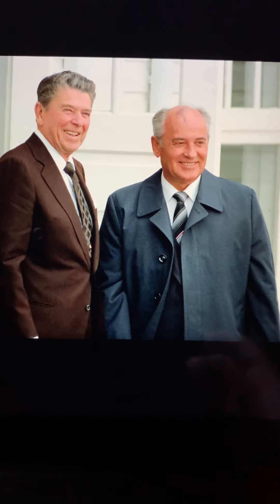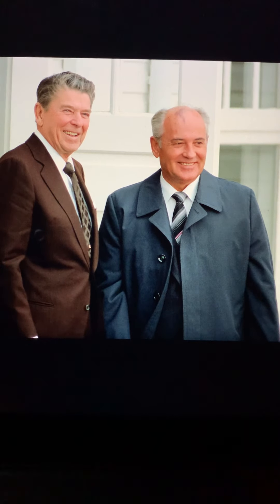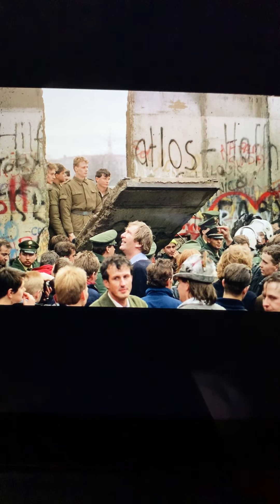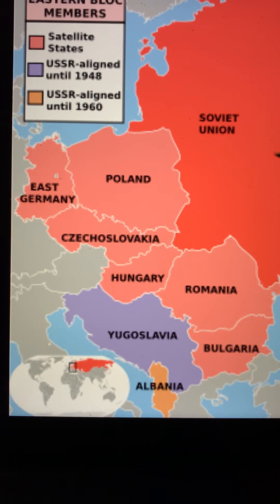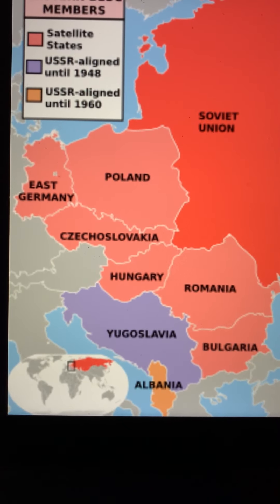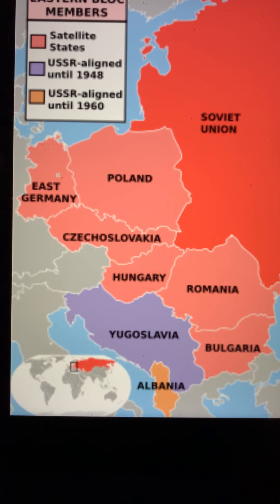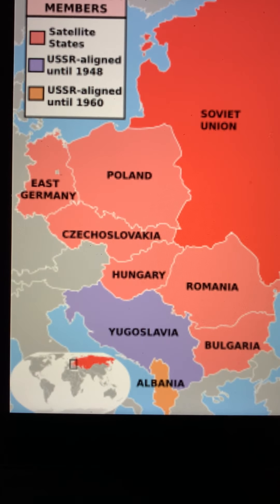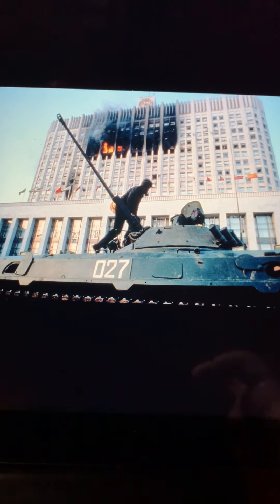West Civ 2, lect 29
Western Civ 2, lecture 29 — the end of the Soviet union